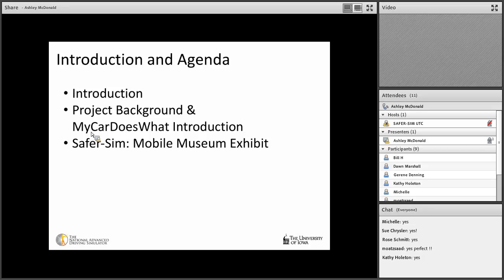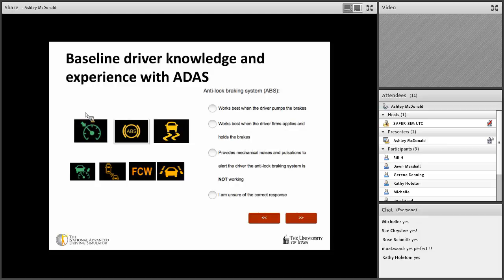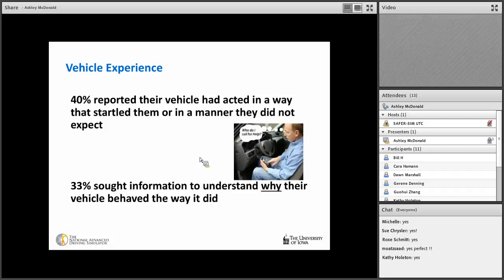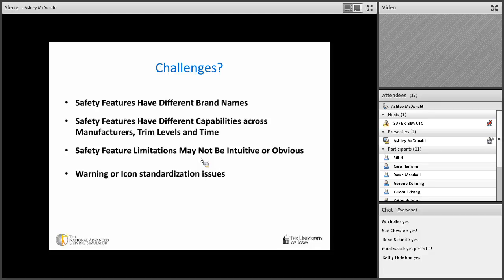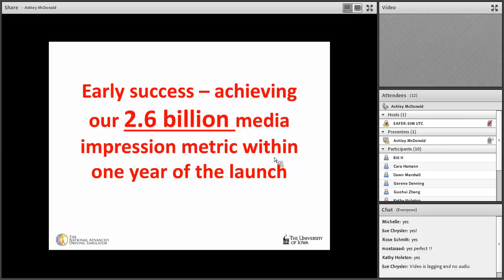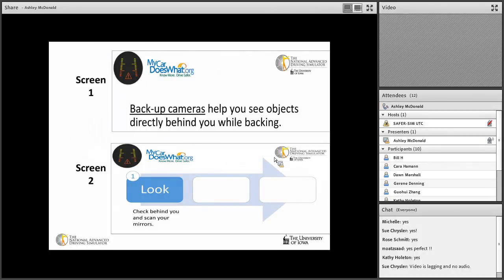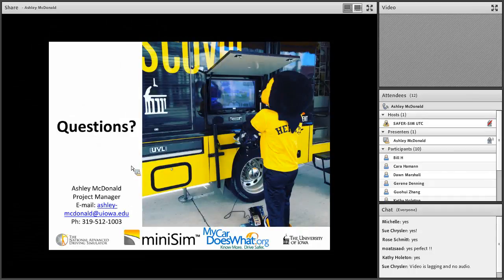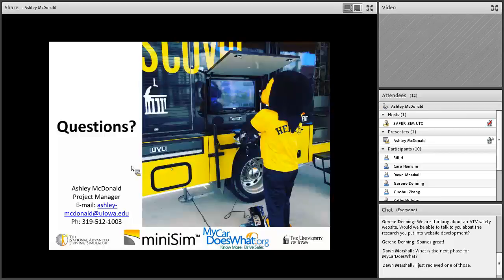Advanced Vehicle Technology Simulation and Research Outreach to STEM Programs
Speaker: Daniel McGehee and Ashley McDonald from the University of Iowa

Vehicle safety technology is rapidly changing and evolving overnight. Many drivers find themselves behind the wheel of vehicles that have advanced safety technologies that not only provide support during a crash, but have the ability to prevent the crash from ever occurring. However, studies show that drivers have limited or uncertain knowledge about how the vehicle technologies work. Additionally, we are faced with a younger population that is becoming less and less interested in becoming drivers or being engaged in the driving task at all. It is critical that not only experienced drivers, but also young and novice drivers have a firm understanding of how to effectively interact with vehicle technologies, so they are adequately prepared behind the wheel. Effective and appropriate use of vehicle technologies will make our roads safer and continue to save lives and prevent injuries.